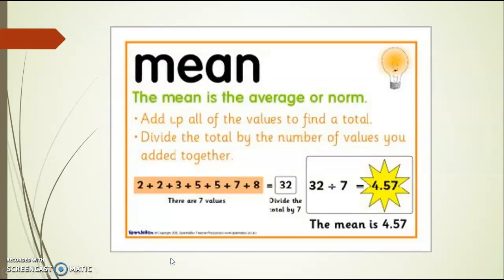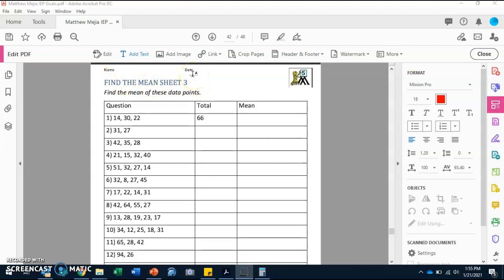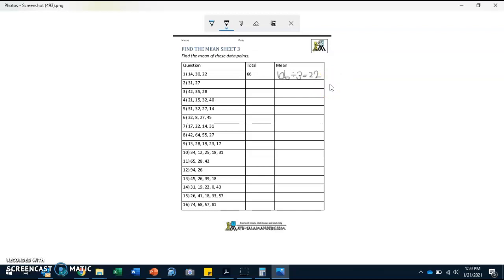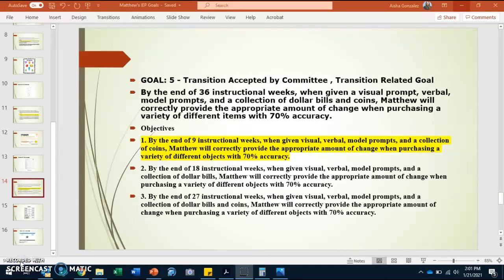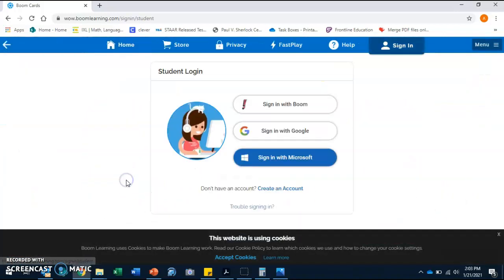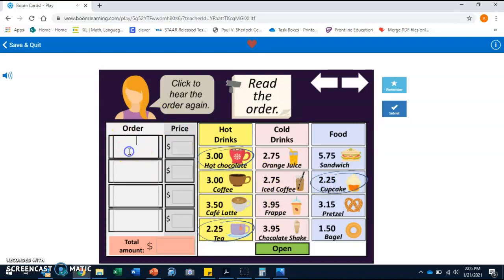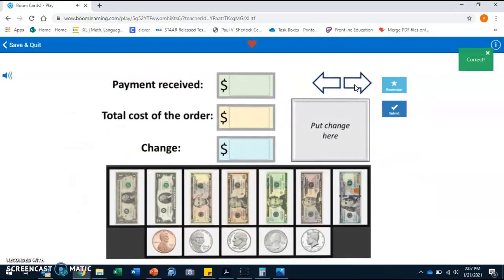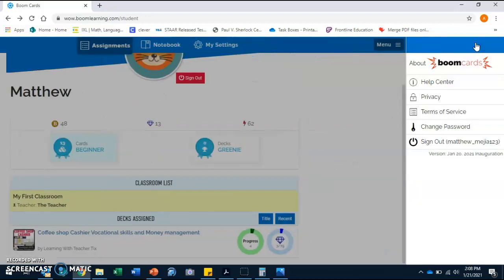M.M goals 4 & 5 1/22/21